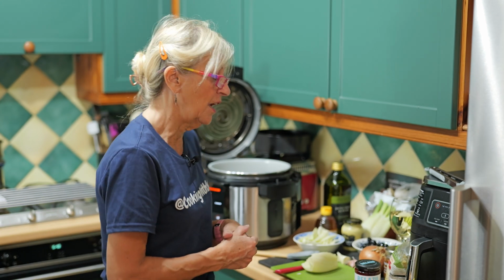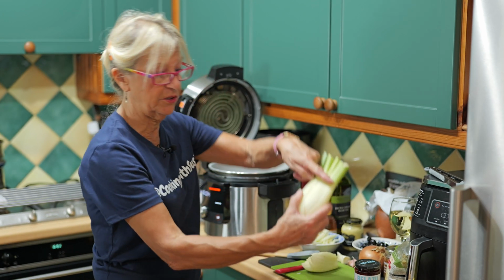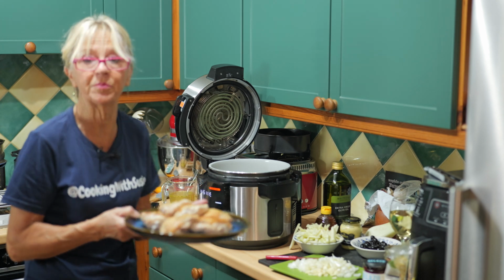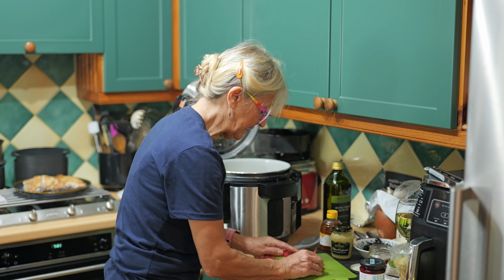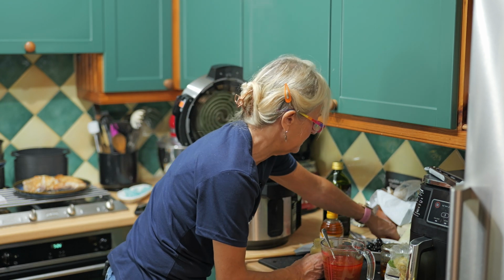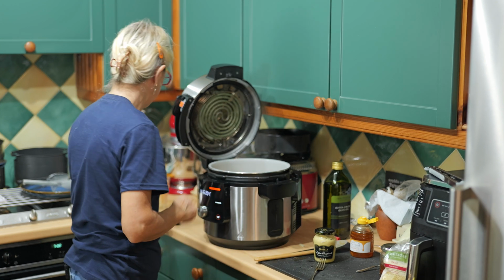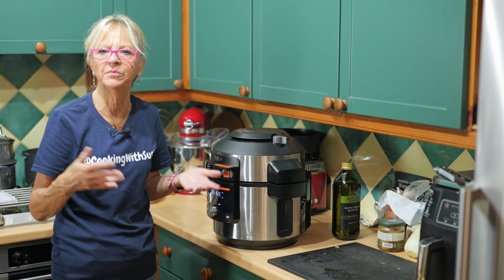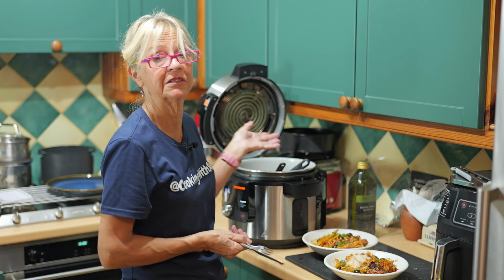Susie's Chicken, Fennel and Black Olive Stew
A fabulous stew made from Chicken thighs , this meat is a very good buy . The stew can be made in a slow cooker or in a stew pot on the hob or even put into an oven on a low cook ,it also freezes well . I put past into the dish but you can put potatoes if you prefer . For people who don’t like olives you could always put broccoli or another veg that you like instead . The sauce is so tasty you could have bread on the table just for the sauce .